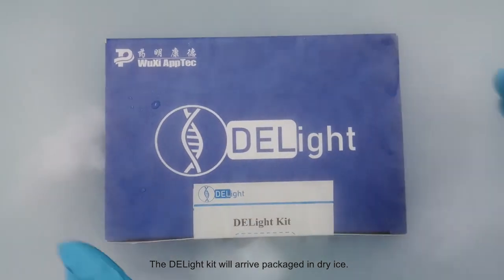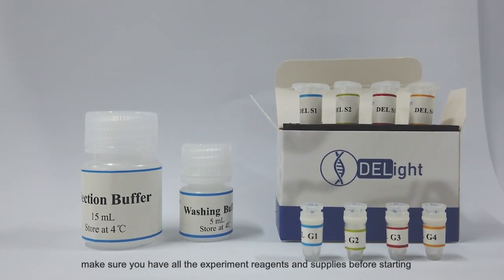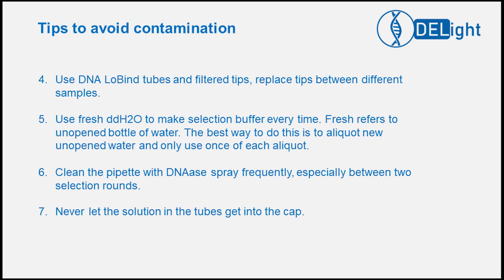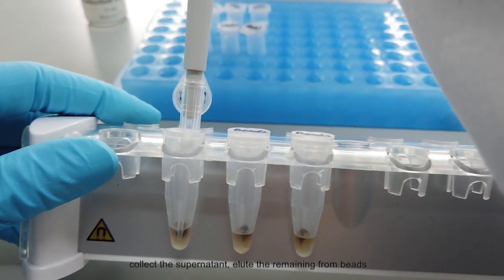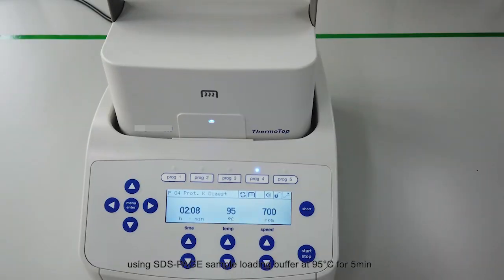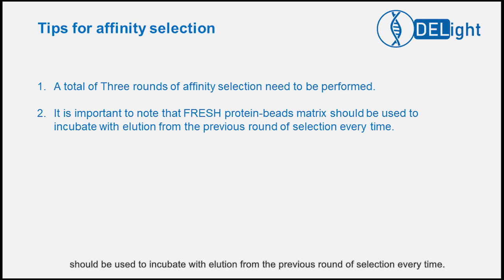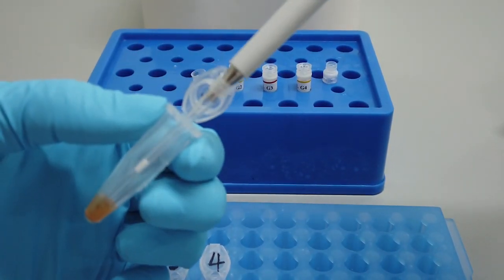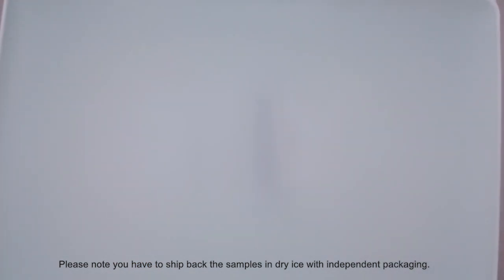DELight General Introduction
DELight is WuXi DEL‘s self-serve product that gives researchers direct access to a collection of more than eight billion compounds. Through the DELight service package, WuXi will provide a DNA Encoded Library kit and a user manual/protocols document to the research organization. Upon receipt of the kit, the researcher will perform affinity selection according to the protocol and return the sample to WuXi. WuXi then completes analysis such as PCR amplification, qPCR determination, purification and NGS (Next Generation Sequencing). A summary report (excluding structural and DNA sequence information) will be provided back to the researcher, who will make informed decision on follow up actions based on the selection results.